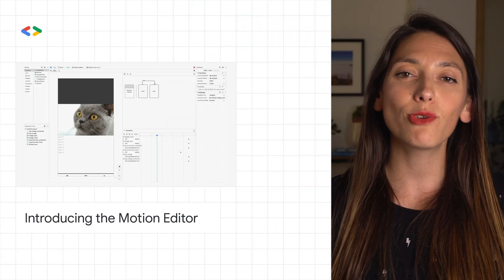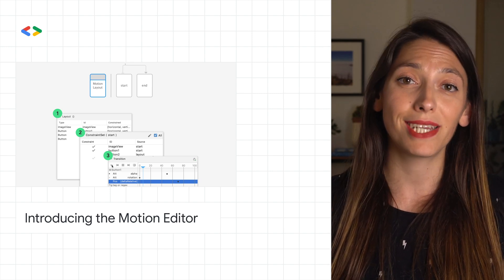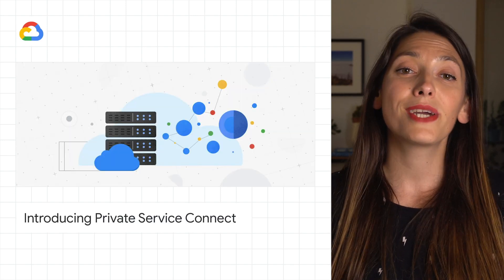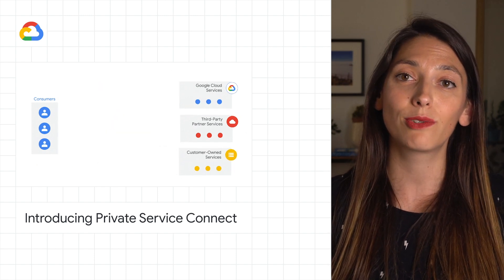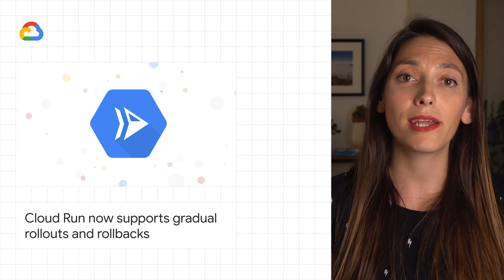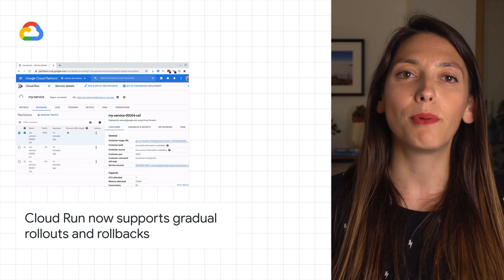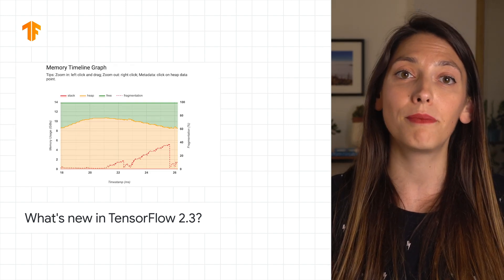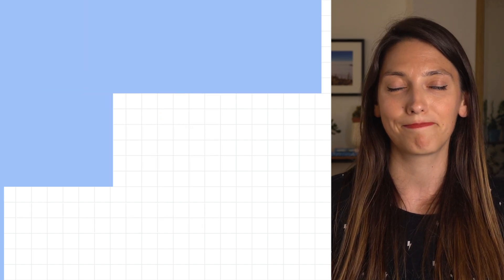Motion Editor, Private Service Connect, TensorFlow 2.3, and more!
0:00 Introducing the Motion Editor
0:42 Introducing Private Service Connect
1:05 Cloud Run now supports gradual rollouts and rollbacks
1:32 What's new in TensorFlow 2.3?
1:58 Please remember to like, subscribe, and share!

Here to bring you the latest developer news from across Google is Developer Advocate Florina Muntenescu. Tune in every week for a new episode, and let us know what you think of the latest announcements in the comments below! 😃